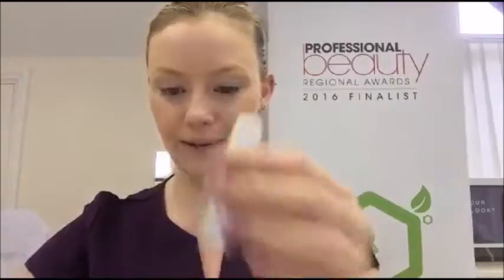Winter Lip Rescue - Jane Iredale Lip Drink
The first of a series of videos from Looking Glass Aesthetics. Sarah explains how to keep your lips looking luscious and smooth this winter